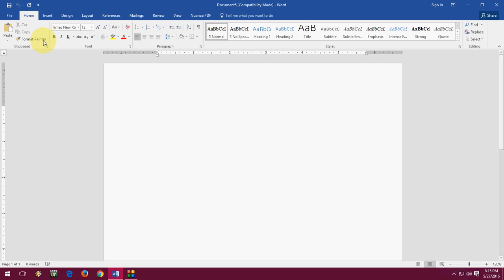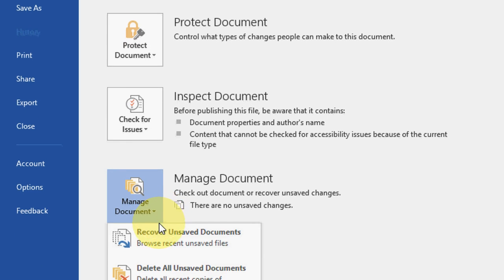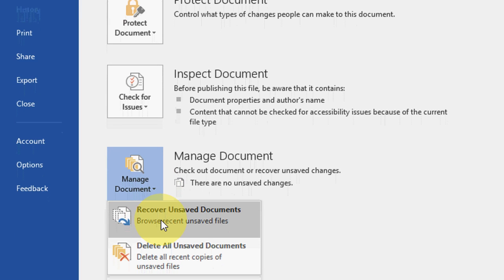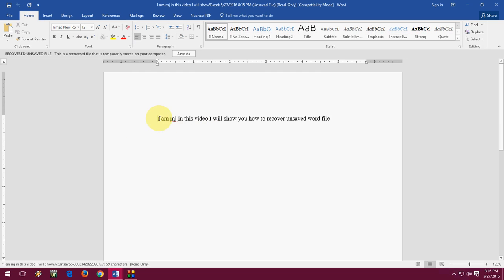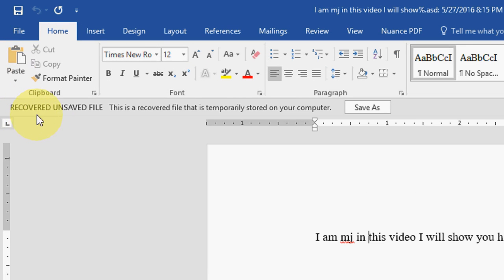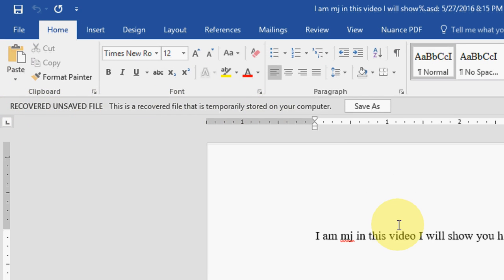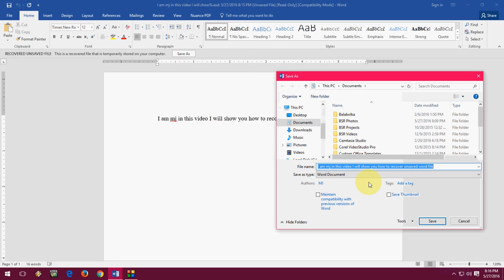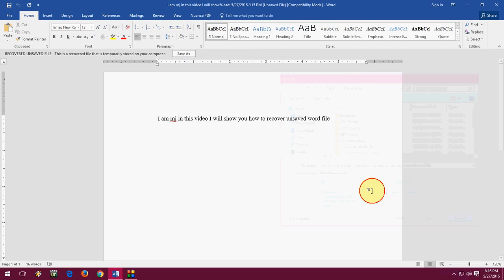How to Recover Restore Unsaved MS Word Files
Recover unsaved word doc files